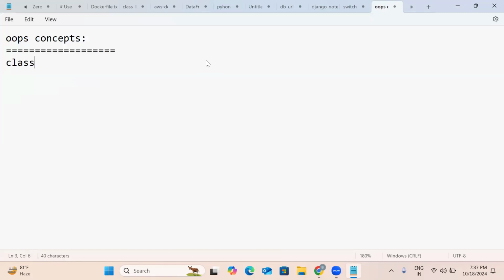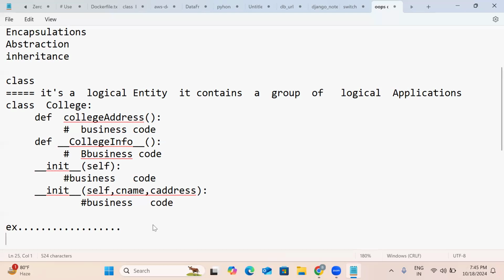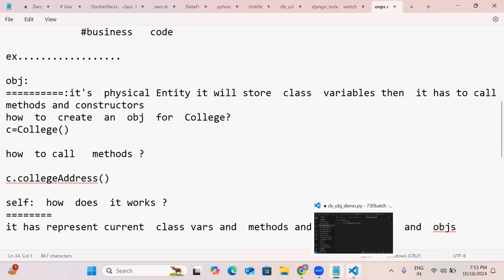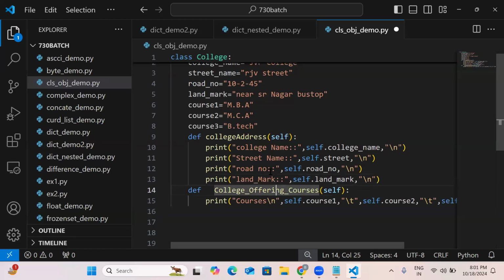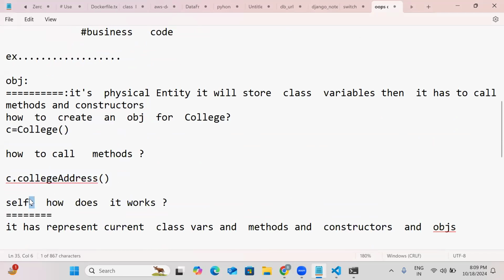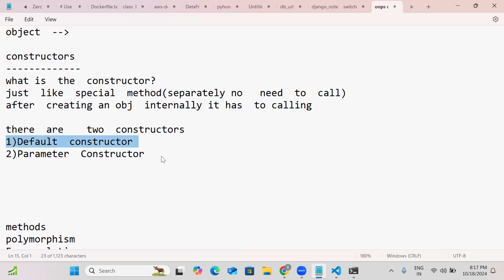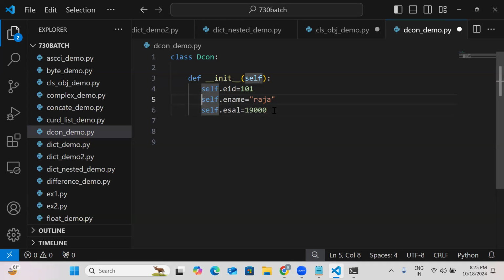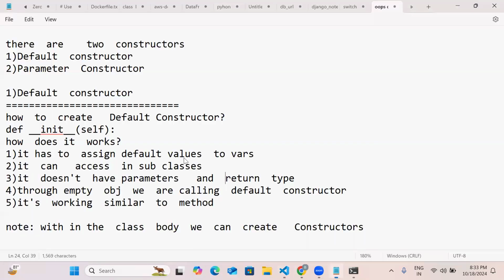Python Scripting for Cloud and Devops Engineers - Session 14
Why Python Scripting is Essential for Cloud and DevOps Engineers
Python has become a must-have skill for Cloud and DevOps engineers due to its versatility and powerful automation capabilities. Here’s why:

Automation of Cloud Services: Python, with libraries like boto3 (for AWS), azure-mgmt (for Azure), and google-cloud-sdk (for GCP), helps automate cloud tasks such as provisioning infrastructure, managing services, and performing regular maintenance tasks like backups and scaling.

Configuration Management: Tools like Ansible and SaltStack use Python to define infrastructure as code (IaC), enabling version-controlled, repeatable, and automated infrastructure setups.

CI/CD Pipelines: Python scripts can be integrated into CI/CD pipelines (Jenkins, GitLab CI) for automating tasks like building, testing, and deploying applications across different environments, ensuring faster and more reliable releases.

Monitoring and Logging: DevOps tools such as Prometheus, Grafana, and ELK stack can use Python scripts for custom monitoring solutions and log aggregation, alerting engineers to anomalies or failures in real-time.

Simplifies API Interaction: Python makes interacting with cloud provider APIs easy, allowing engineers to retrieve data, manage resources, and automate responses to infrastructure changes.

Cross-Platform Support: Python scripts work seamlessly across different operating systems, which makes it a valuable tool for managing infrastructure running on hybrid clouds and multi-environment architectures.